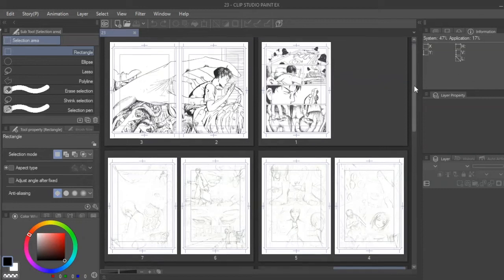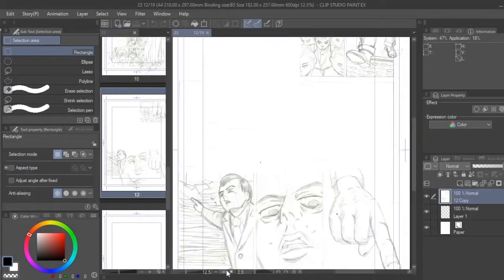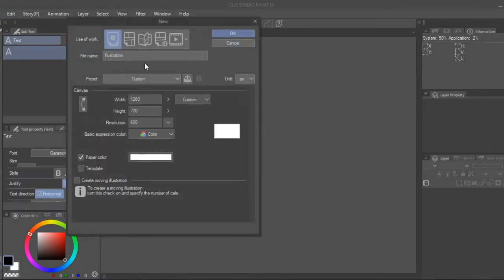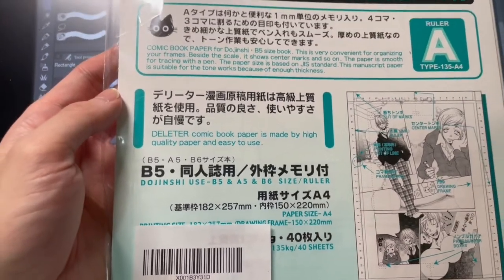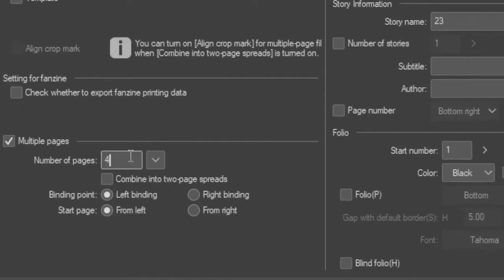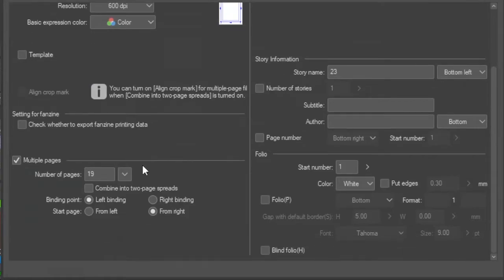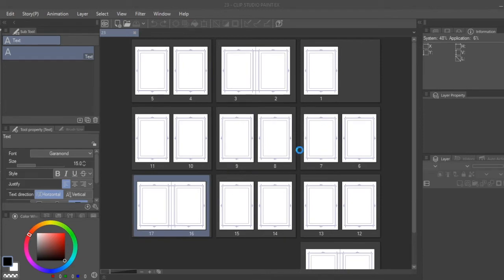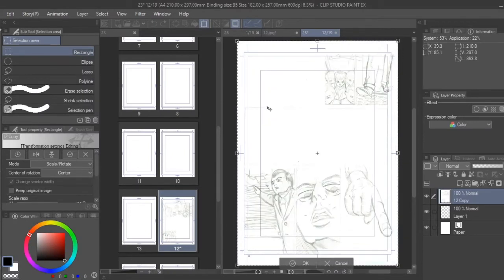How to Publish Your Manga: Margin & Binding Tips (Clip Studio Paint)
In preparation for my one shot, I show the print guidelines for a manuscript paper both traditionally and digitally with Clip Studio Paint.